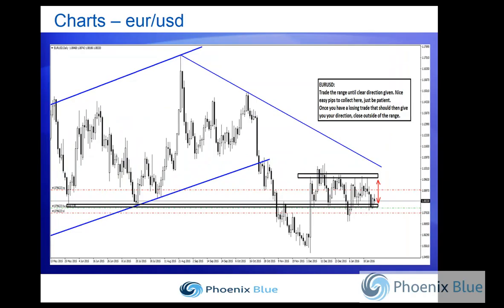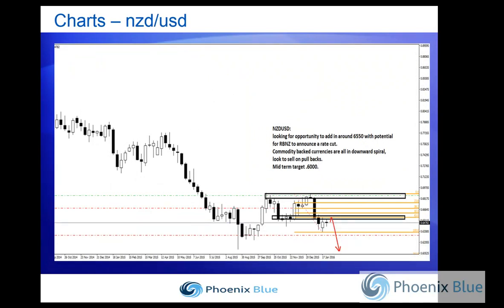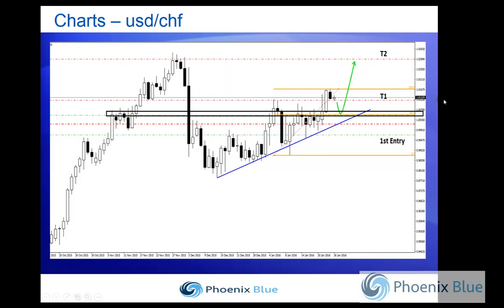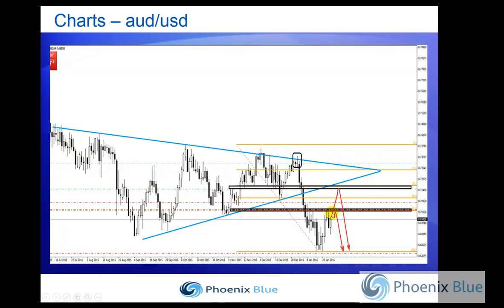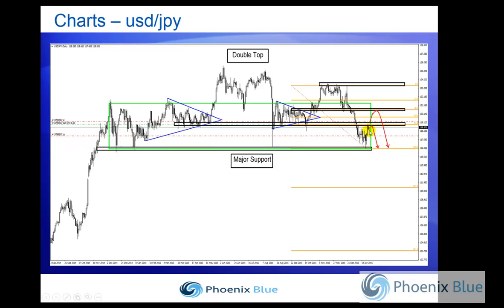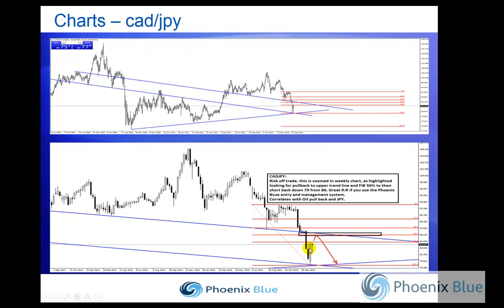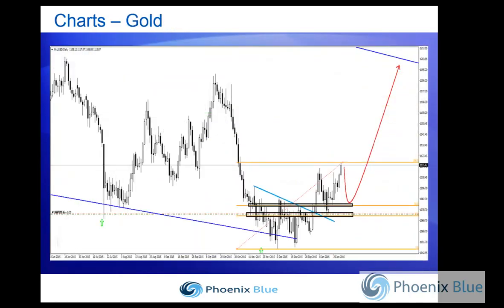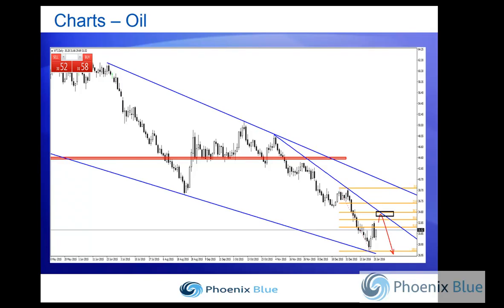Trading Tuesday's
This is an educational video on how the traders at Phoenix Blue are looking to capitalise on the financial markets this week. We will highlight markets of interest and current live trades.
instagram. phoenixbluetrading